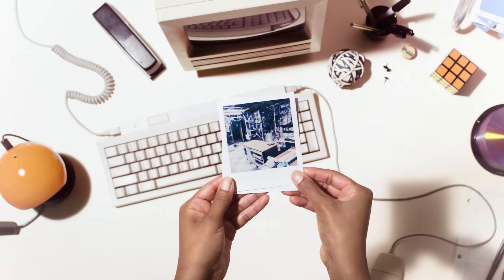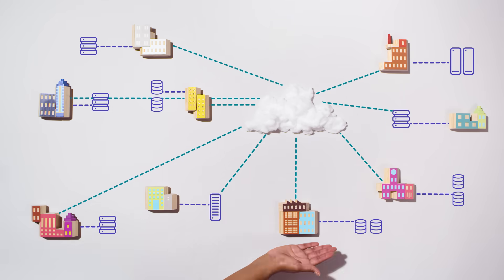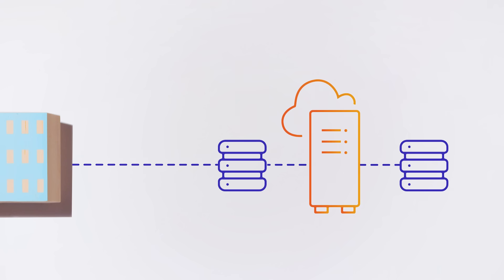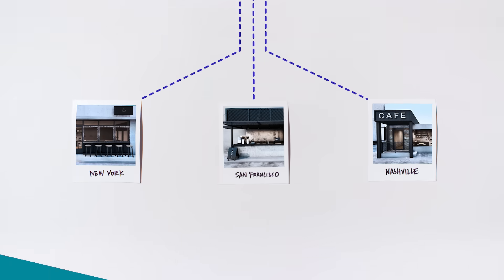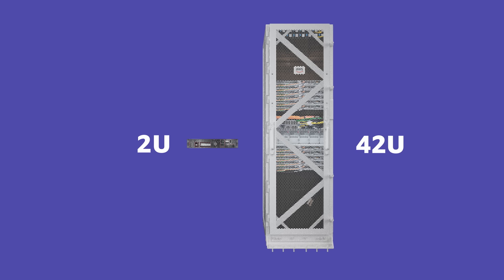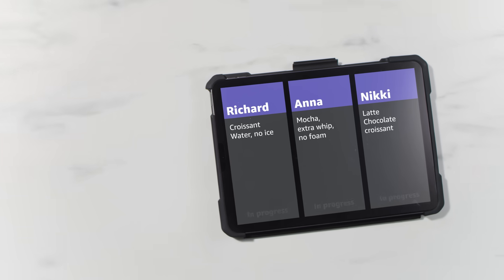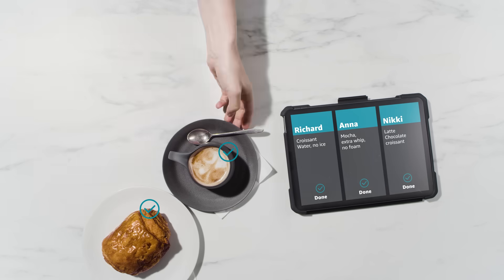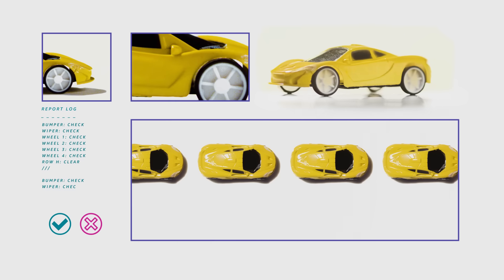Introducing AWS Outposts Servers | Amazon Web Services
AWS Outposts servers provide local compute and networking services that are ideal for low-latency, local data processing needs for on-premises locations like retail stores, branch offices, healthcare provider locations, or factory floors.